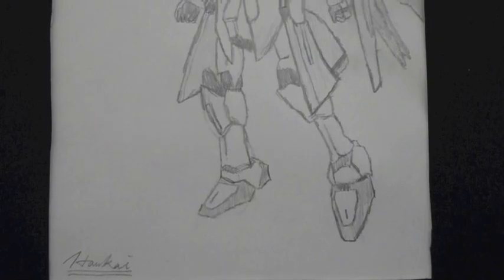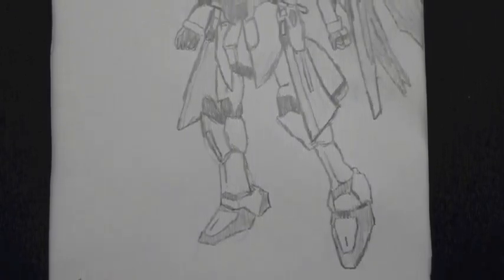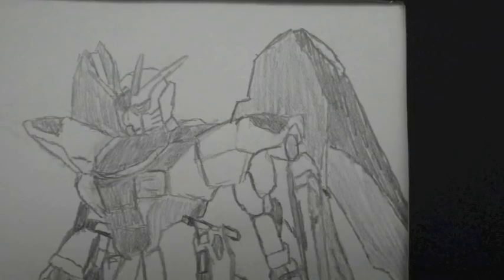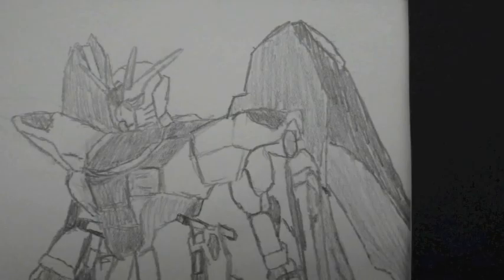Takamasa Analyzes a Student's Art Work